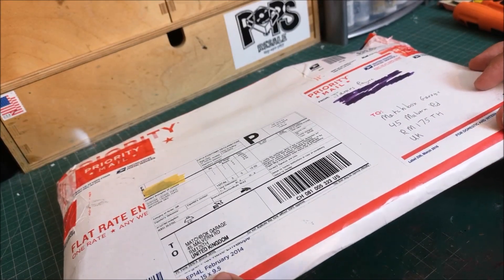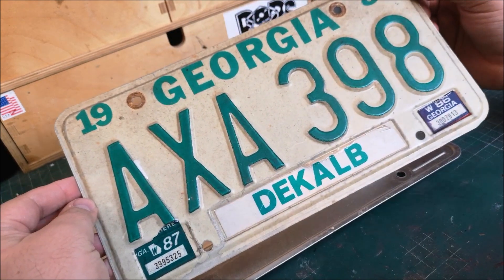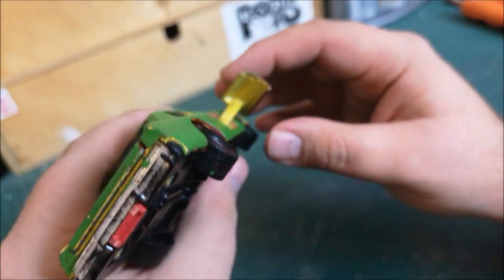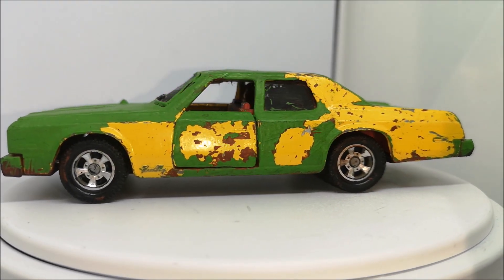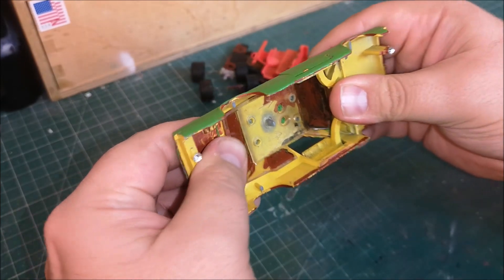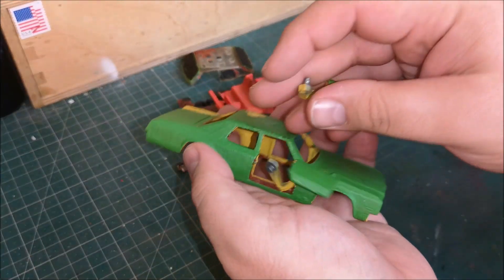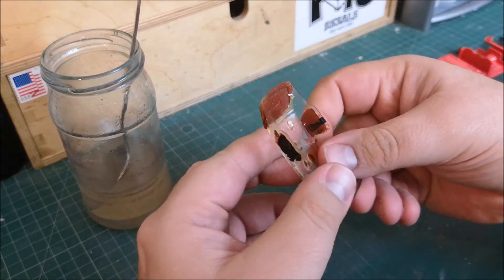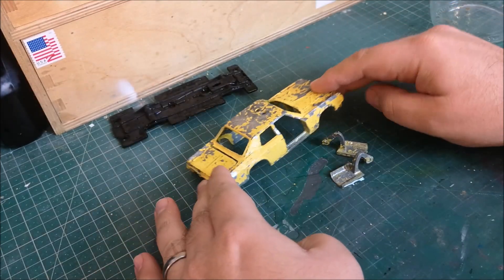Matchbox Plymouth Gran Fury Candy Custom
Here we have a commission job for James Payne. Thanks James for trusting in me.
Probably the most time and effort I have ever put into a car!

Matchbox Garage
45 Malvern Road
RM17 5TH
UK